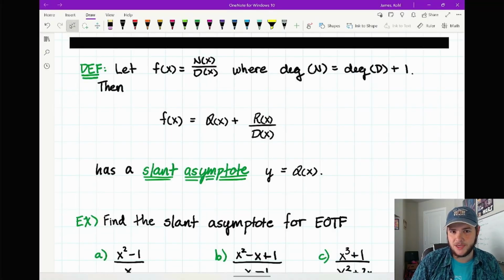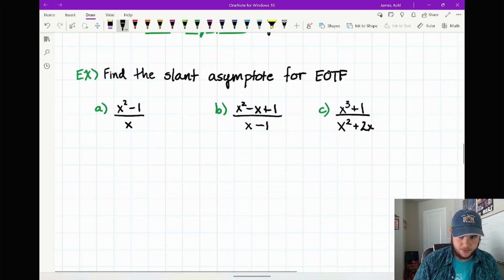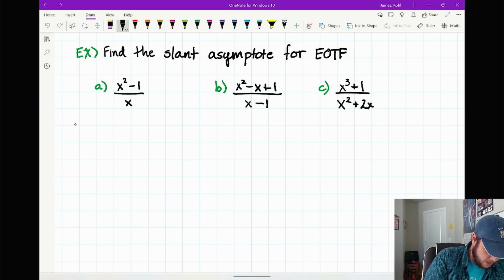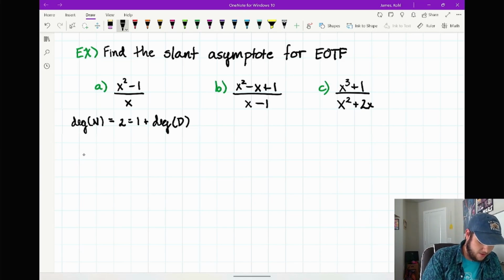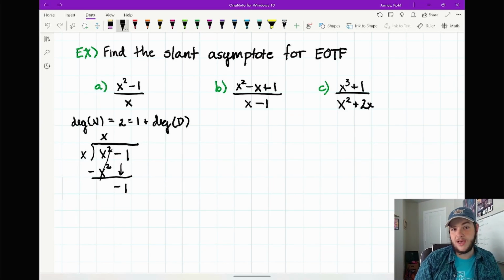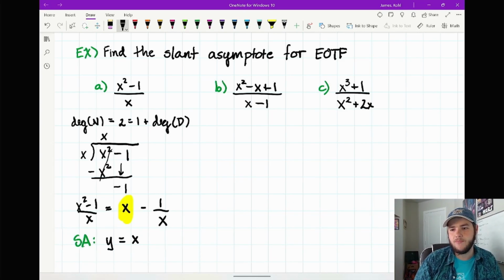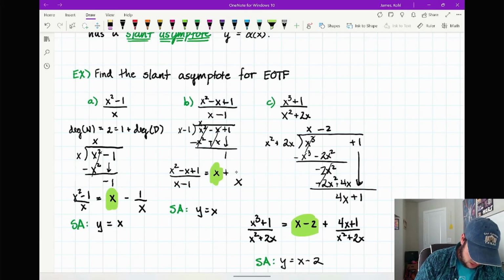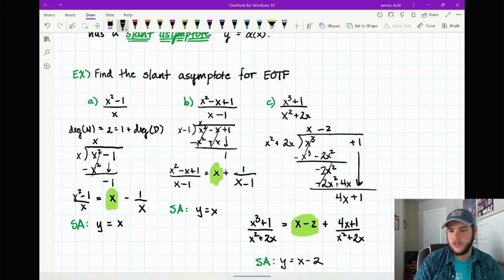Graphing Rational Functions #3 - Slant Asymptotes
Viewers will learn how to find slant asymptotes for rational functions.